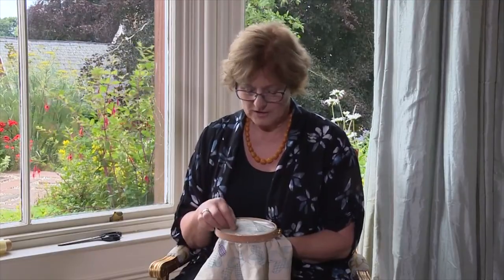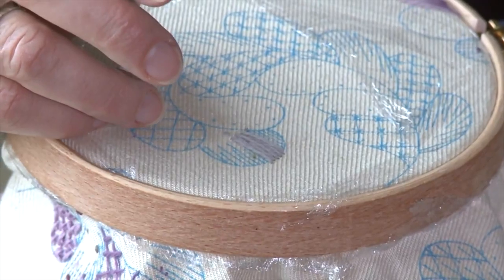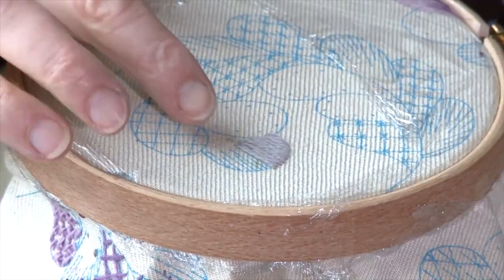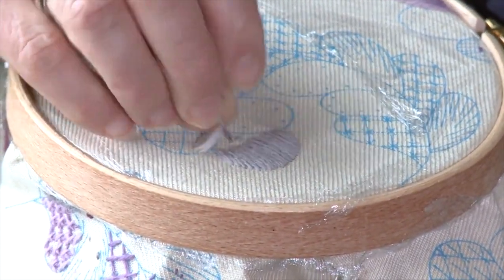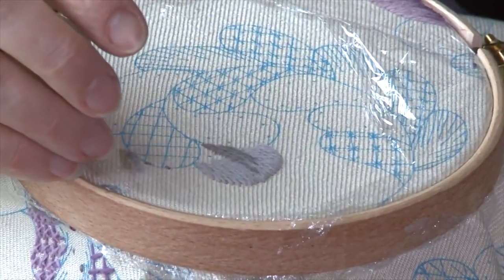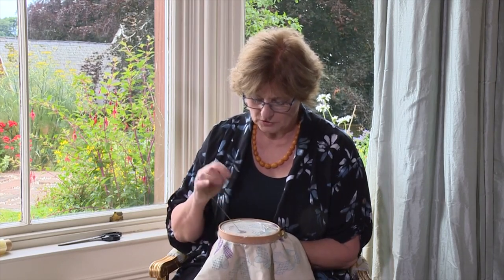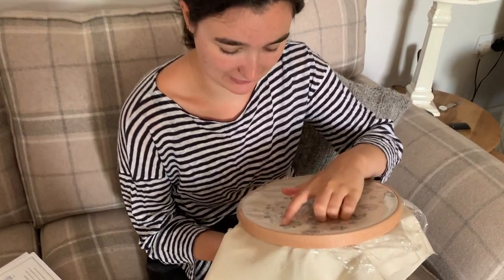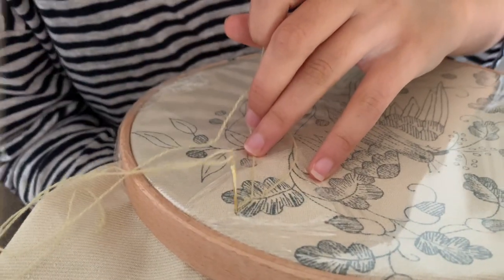Beginners guide to Wordsworth Cuckoo design - Video #2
What Katie did next. join our newbie stitcher on her next crewel work design with our kit instructions and the help of Phillipa's 'how to' videos.

Katie is stitching our Wordsworth Cuckoo. This beautiful design is a reflection of the new styles that prevailed at the end of the 19th Century. The Arts & Crafts influence is evident in the soft ‘faded’ colours, the naturalistic features and the asymmetric design.

The cuckoo, the central feature in this delicate representation of the traditional “Tree of Life”, is framed by branches of oak and cherry with leaves and fruit.

You can purchase the kit from our website and stitch-a-long with Katie. Here's the link to the design kit which has everything you need to create this piece :